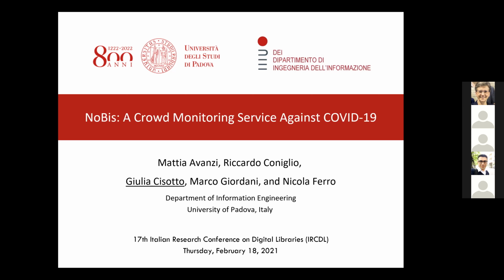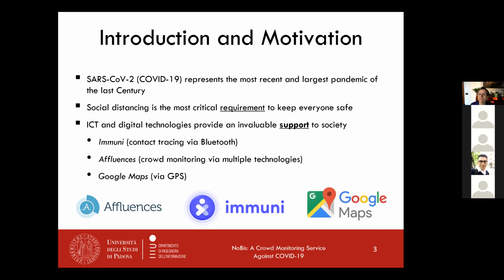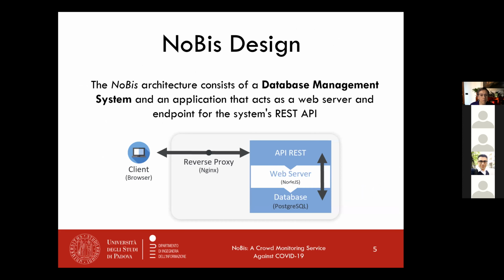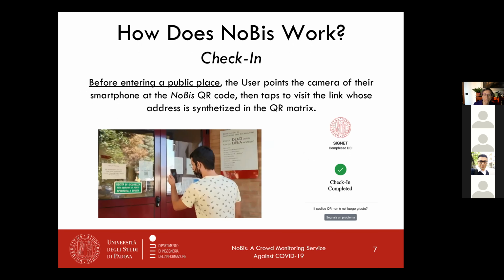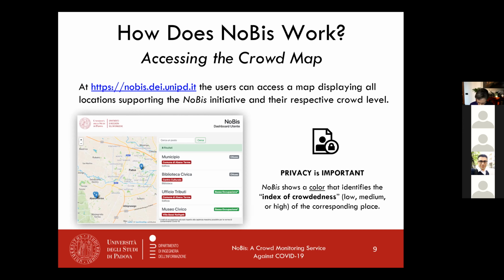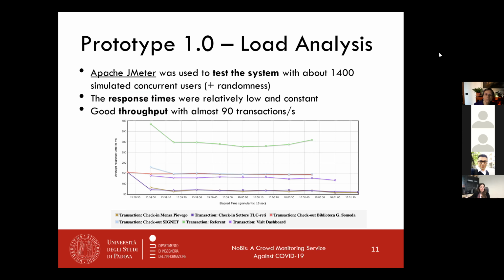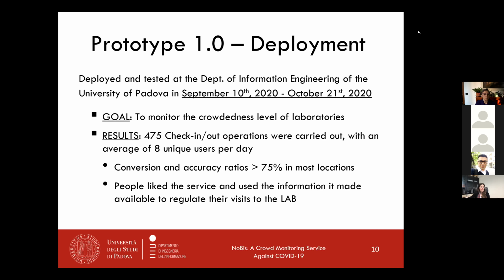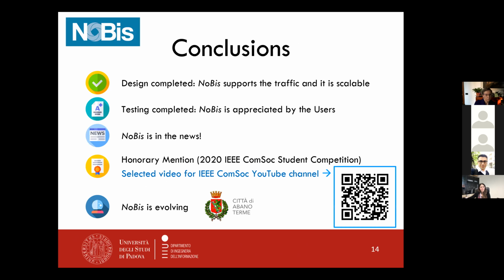NoBis: A Crowd Monitoring Service Against COVID-19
Authors: Mattia Avanzi, Riccardo Coniglio, Giulia Cisotto, Marco Giordani and Nicola Ferro